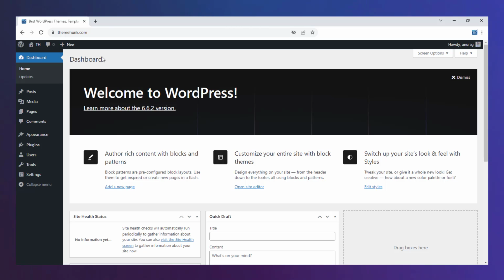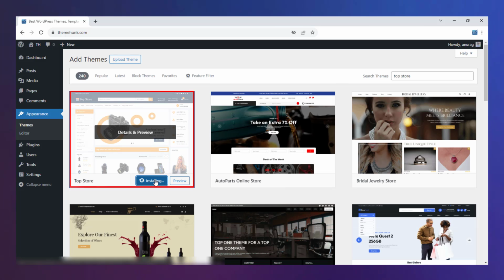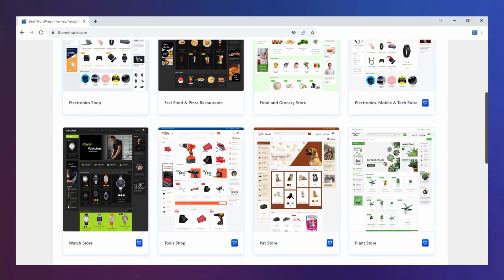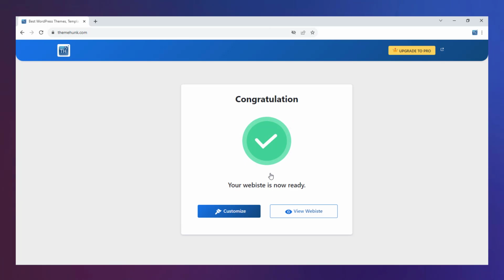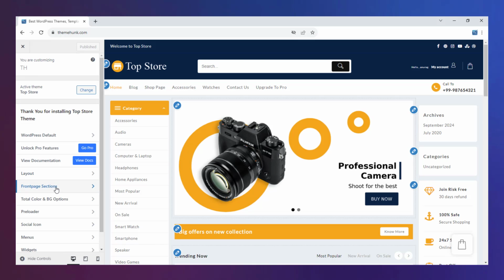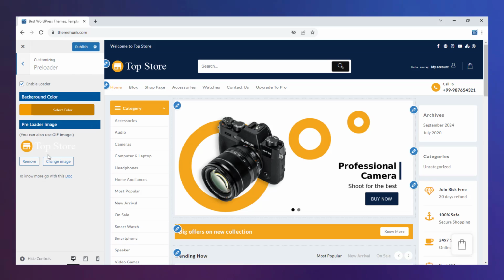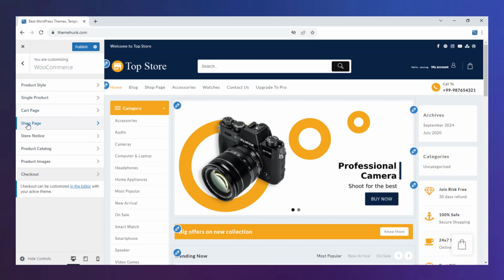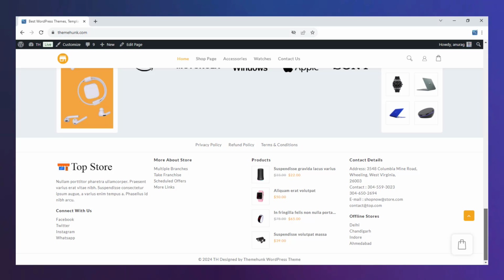How to Import Top Store Theme Demo or Pre made Websites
We will walk you through the process of importing Top Store Theme Sites theme demos or pre-made websites with ease. Whether you're new to website design or looking to streamline your process, this step-by-step guide has got you covered.